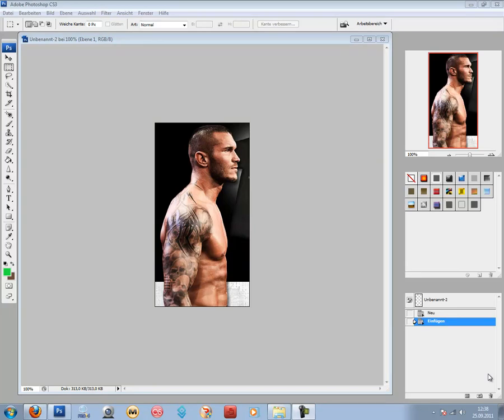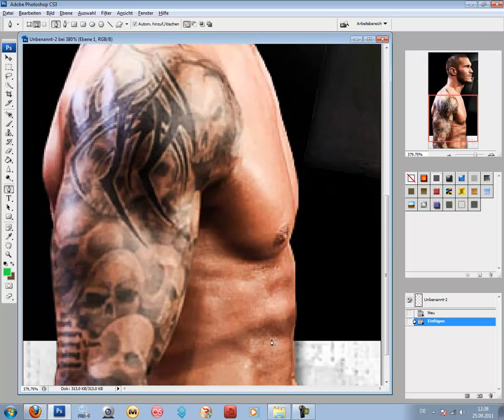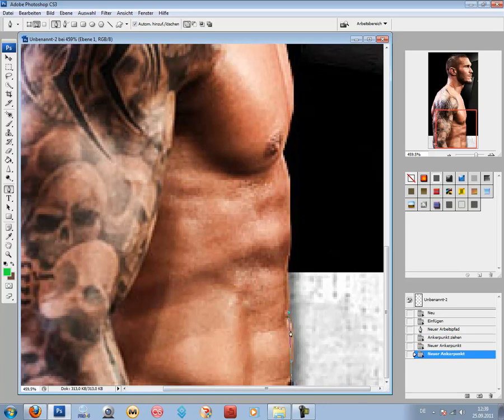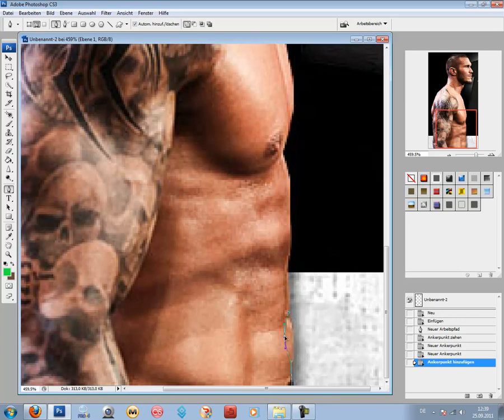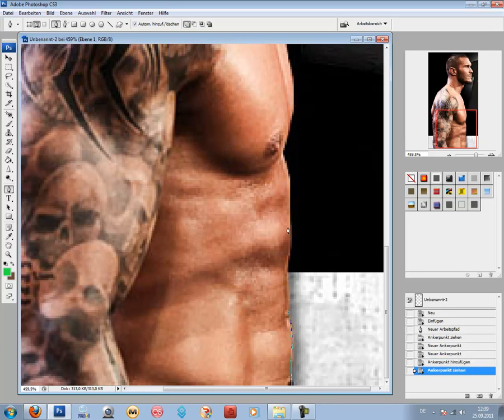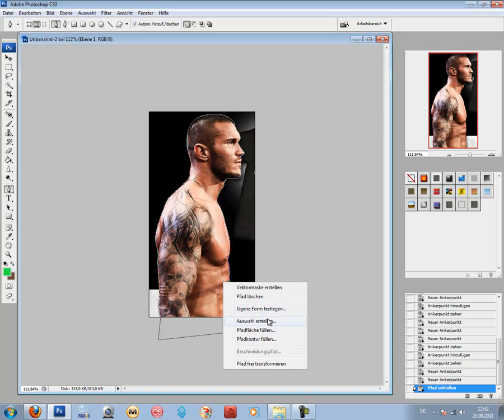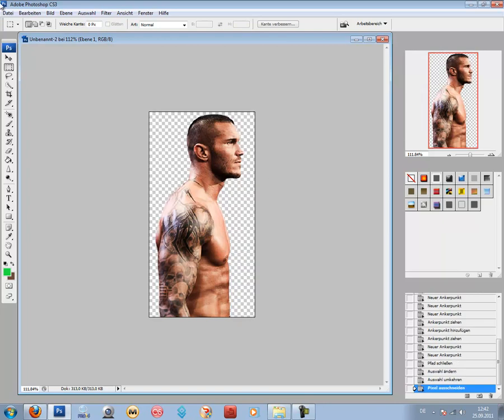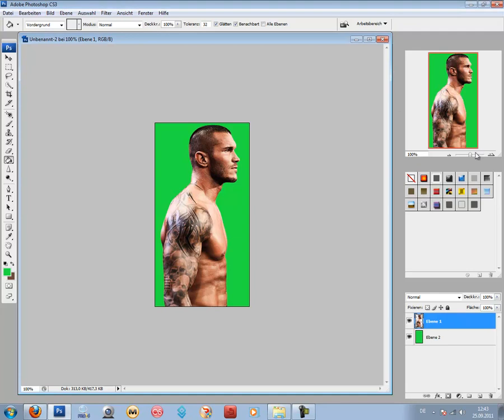How to render / cut a picture with Photoshop [Tutorial]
I used the Pen-tool :)